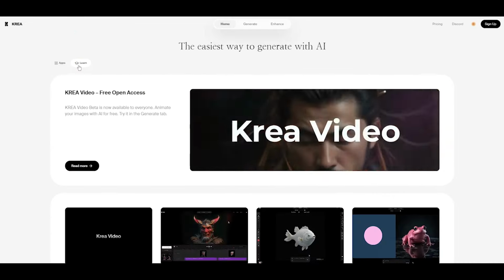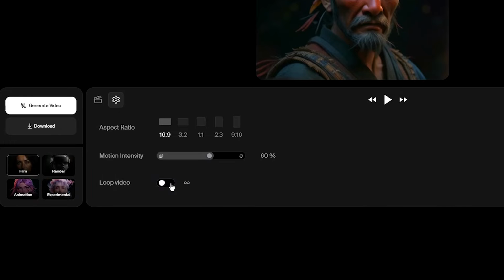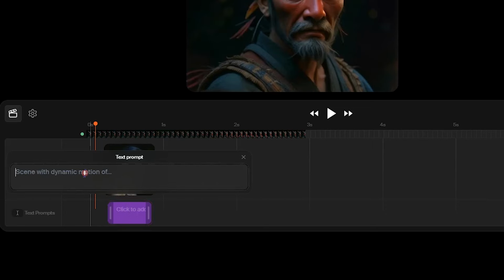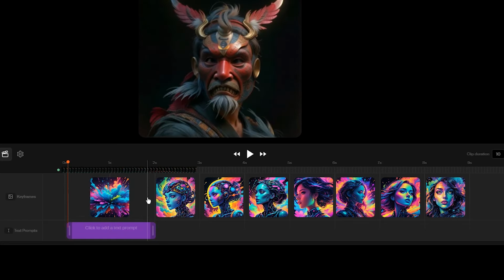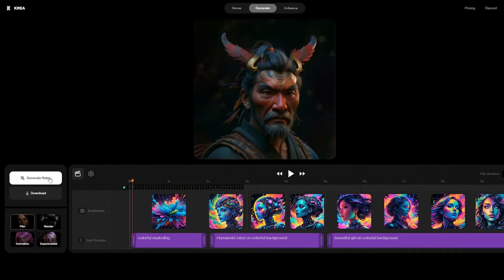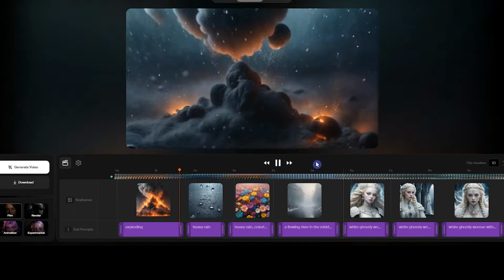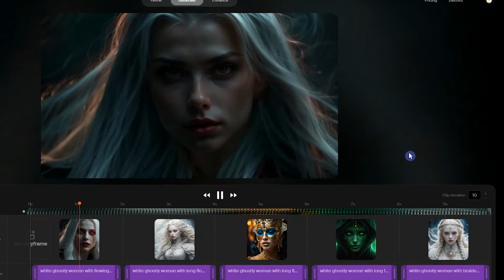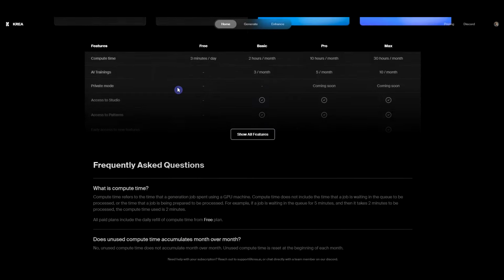Krea AI Tutorial: How To Use Krea AI Animator | Step by Step Guide 🎥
🔥 Create amazing Krea AI video with this easy Krea AI tutorial! Learn how to use the Krea AI video generator and make your own long AI video! | The NEW BEST AI video generator tutorial for beginners! 🔥
👀 In this Krea AI tutorial, we'll explore the amazing Krea AI video generator, and show you how you can use this generative AI tool to create your own realistic AI video. 🎥 You will learn how to animate several images using Krea AI video, seamlessly combine them, and apply different presets to produce stunning AI video for creating music video 🎼, or like this, and using them on YouTube channel, or other social media. 🌐

🎉 At the end of this step by step guide, I'll show you how to create a long AI video with this AI video generator tool. you'll know how to create longer AI videos with ease. Krea AI is the future of video creation, and this Krea AI tutorial will guide you through the process step by step.

🎬Timestamps:
0:00 Intro
0:33 How To use Krea AI Video Generator
03:06 Krea AI Video Generator Example
05:22 Krea AI Long Video Example

👇🏻👇🏻👇🏻Links

🤝 Join us and transform your video creation skills with Krea AI! 🚀